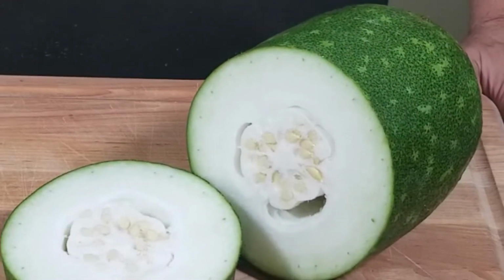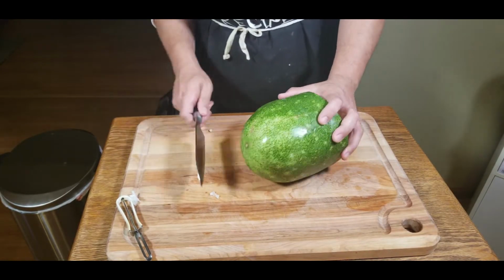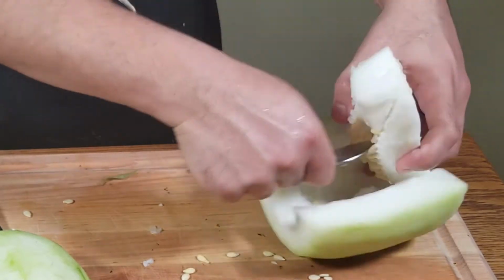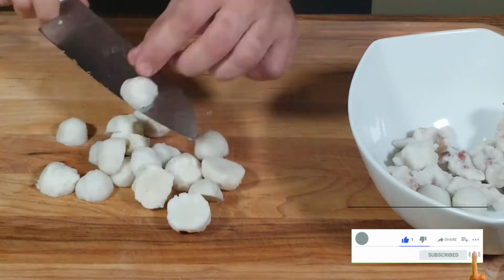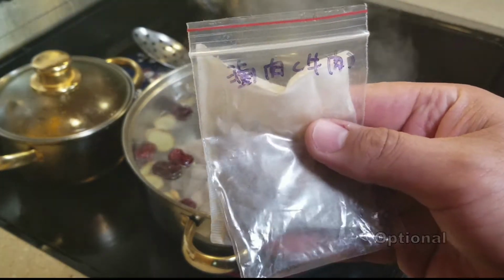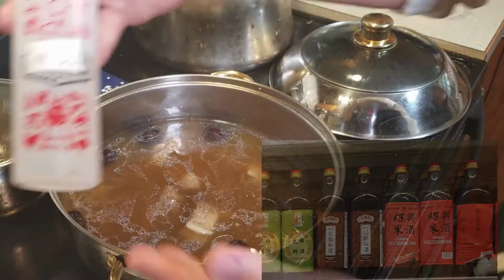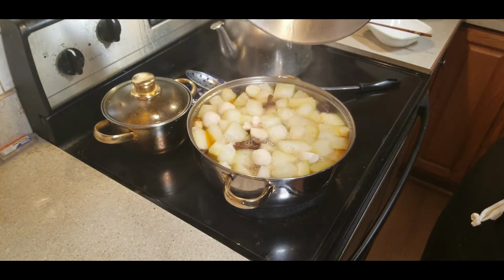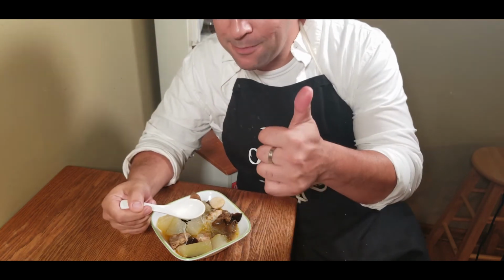Winter Melon Soup Recipe | 冬瓜湯 | Wax Gourd Soup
Winter melon soup is prepared with winter melon as a primary ingredient and is a part of Chinese cuisine and the cuisine of Hong Kong. It is served often at Chinese banquets.

Winter melon soup may have a slightly sweet flavor. Some recipes may use several ingredients in addition to winter melon, which may include ham, carrot, mushrooms and chicken. Winter melon soup may be served hot, yet has been described as having a cooling effect upon the body when consumed.

Benincasa hispida, the wax gourd, also called ash gourd, white gourd, winter gourd, tallow gourd, ash pumpkin, winter melon, Chinese preserving melon[ and (Alu) Puhul, is a vine grown for its very large fruit, eaten as a vegetable when mature.

In Chinese cuisine, the gourds are used in stir fries or combined with pork or pork/beef bones to make winter gourd soup, often served in the scooped out gourd, carved by scraping off the waxy coating. It is also chopped and candied as winter melon candy (dōng guā táng), commonly eaten at New Year festivals, or as filling for Sweetheart cake (lǎopó bǐng). It has also been used as the base filling in Chinese and Taiwanese mooncakes for the Moon Festival.

If you are returning, thank you so much.  Your views really help my channel keep going.

Happy Cooking,
UB